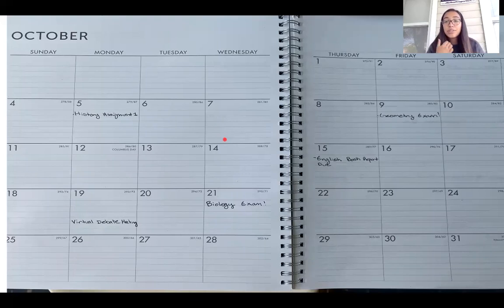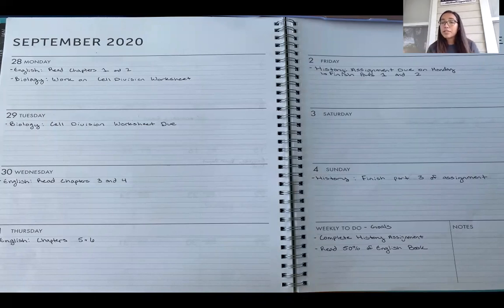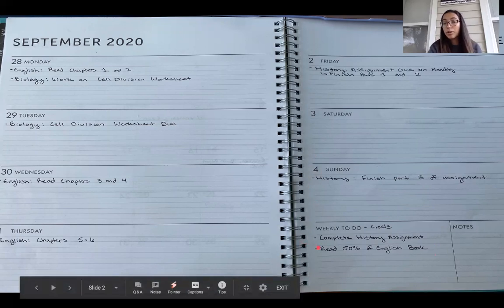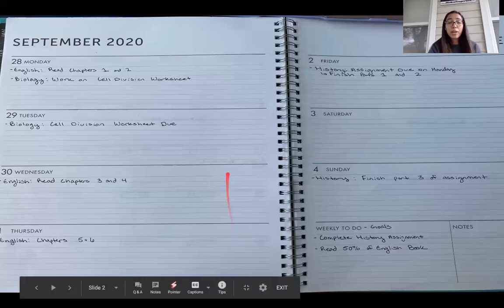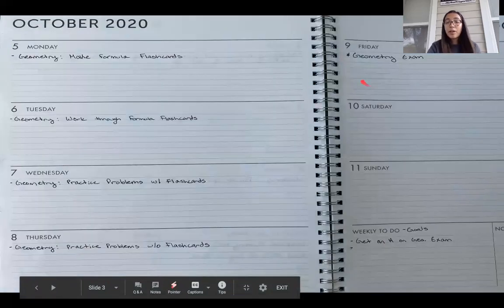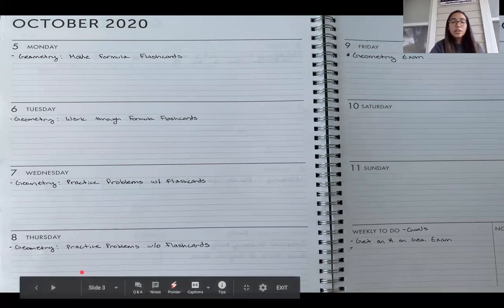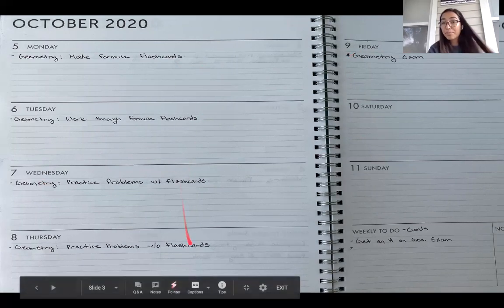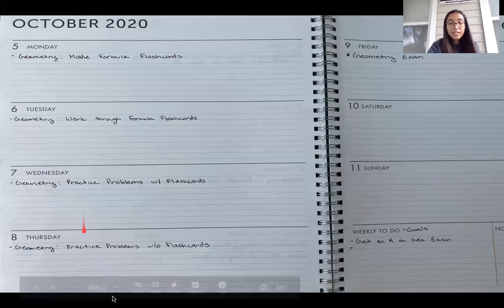How to plan to study in high school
Ally, a super organized college student, demonstrates how to use a planner in high school to map out how to do homework and study for tests.  She began using a planner in high school. She controls how she uses her time in college. We think every high school should be more in control of how they use their time.